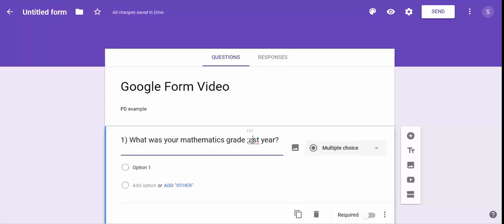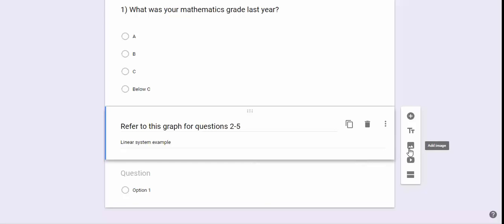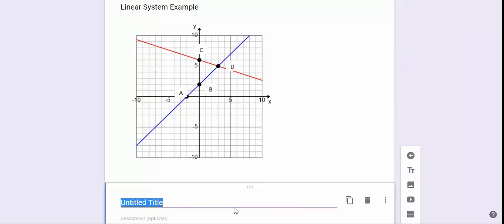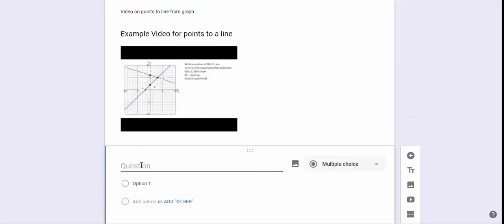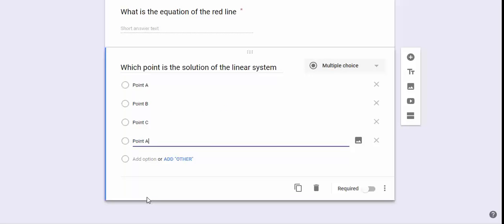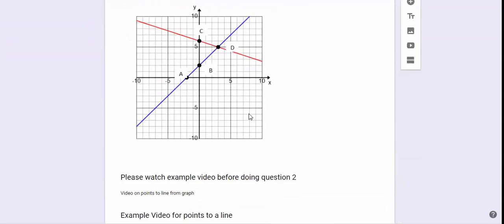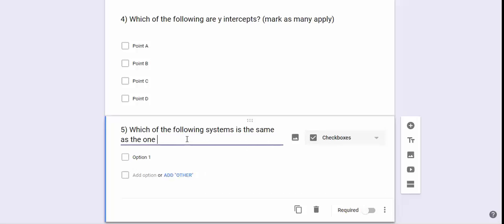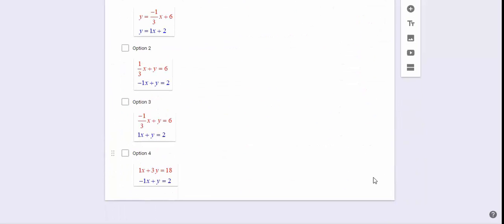pd video revised 2